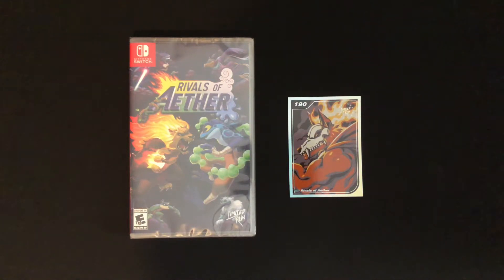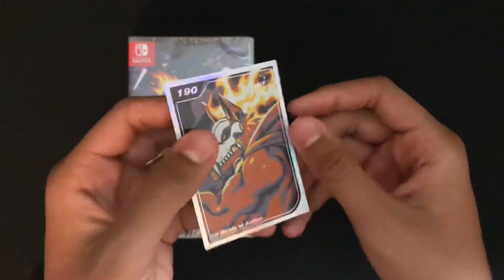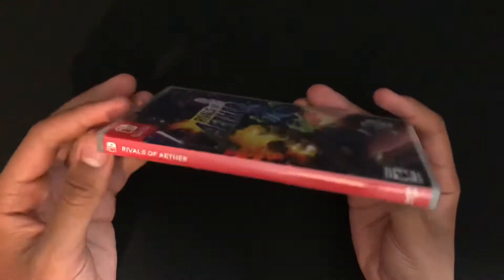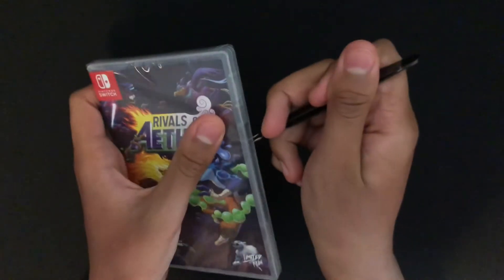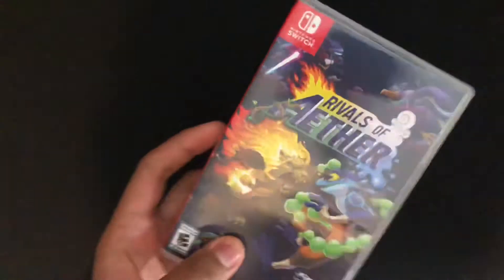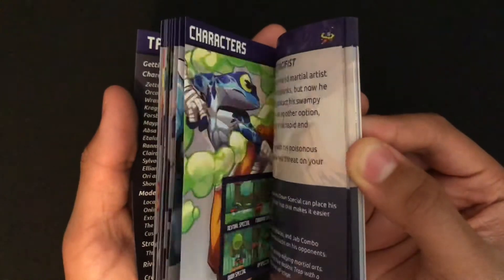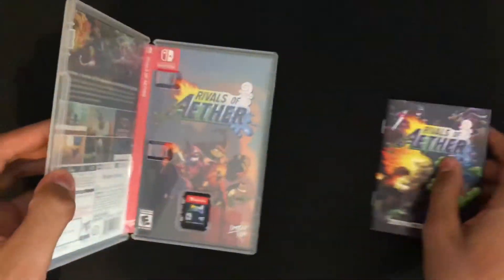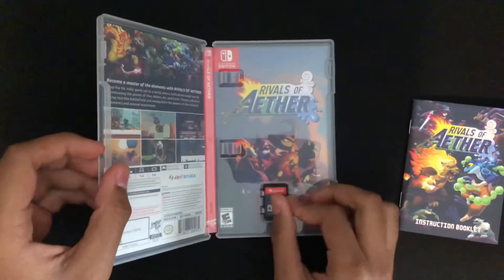Rivals Of Aether Nintendo Switch Unboxing! Limited Run Games #91!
Rivals Of Aether Nintendo Switch Unboxing!